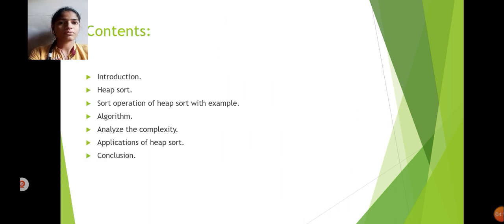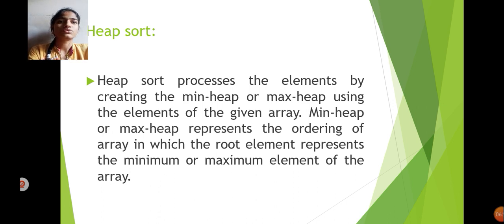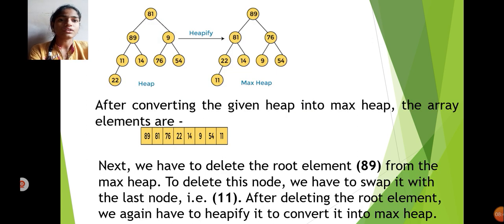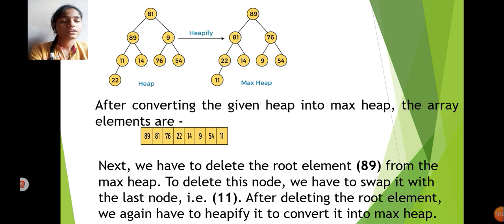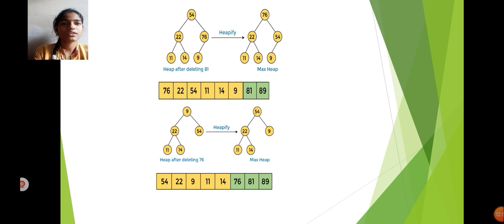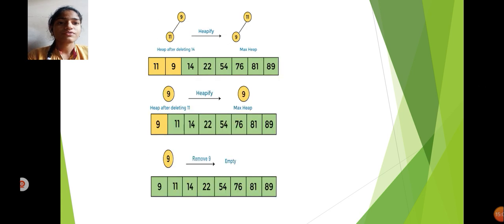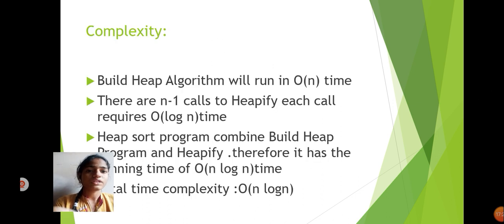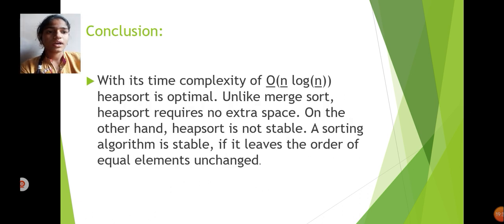Sort Operation of Heap sort